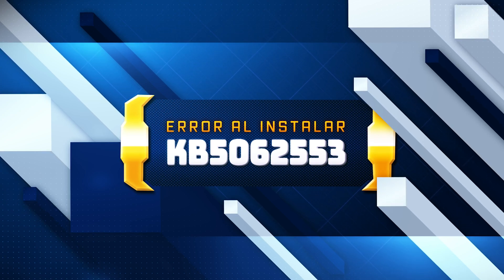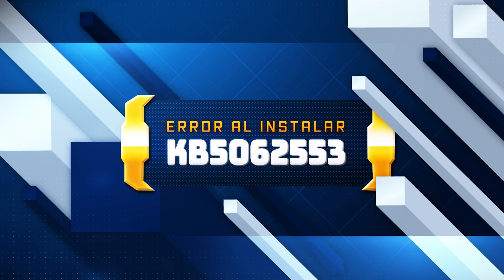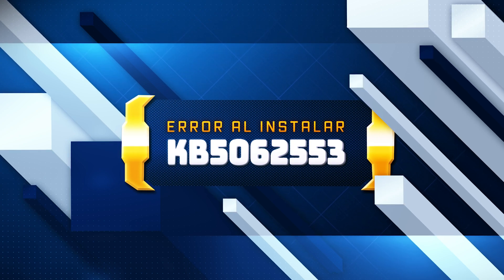Error al INSTALAR o descargar la actualización KB5062553 en Windows 11✅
La actualización KB5062553 de Windows 11 soluciona un problema por el cual no se reproducían los sonidos de notificación. Los sonidos afectados incluían alertas en pantalla, ajustes de volumen e inicio de sesión. La actualización también mejora la barra de tareas: ahora ajusta el tamaño de los iconos para que quepan más aplicaciones cuando hay poco espacio, manteniendo todo visible y accesible. Si no puede instalar la actualización, siga las instrucciones de este video.

Solución de la actualización acumulativa KB5062553 para Windows 11 versión 24H2: No se descarga ni instala.

Solución del error al instalar/descargar la actualización KB5062553 en Windows 11.

regsvr32.exe /s browserui.dll
regsvr32.exe /s jscript.dll
regsvr32.exe /svbscript.dll

》 CAPÍTULOS 《

00:00 Introducción
00:30 Solución n.° 1
01:37 Solución n.° 2
02:33 Solución n.° 3
03:54 Solución n.° 4
04:44 Solución n.° 5
06:31 Solución n.° 6
08:31 Conclusión